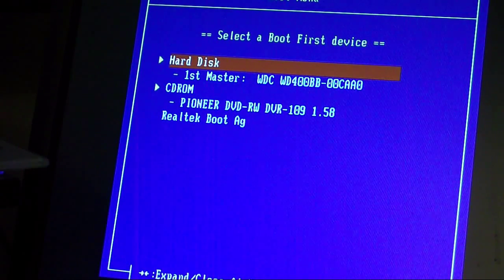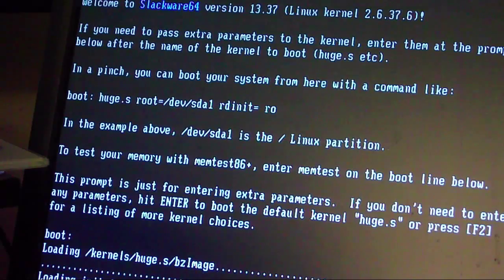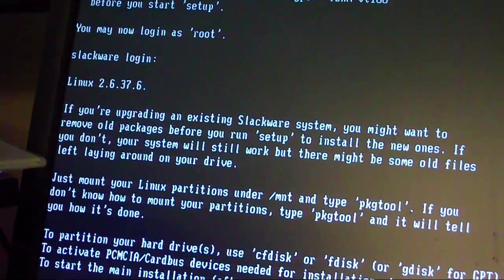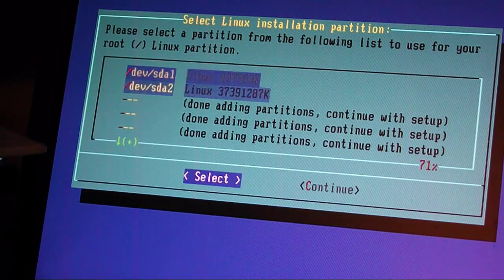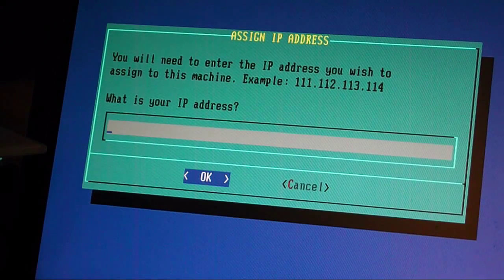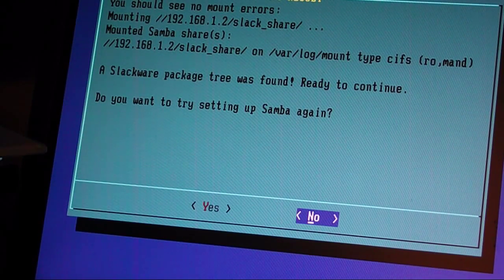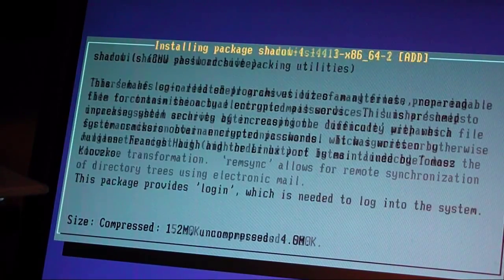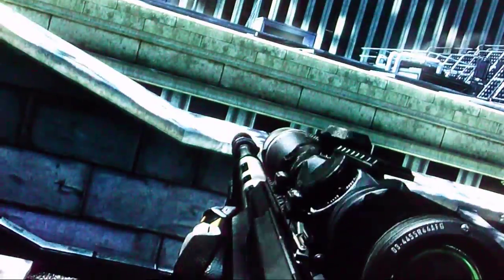HARDCORE LINUX!! | Installing Linux Slackware 13.37 From A Samba Share | CRYSIS 2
This is another one of my videos for my revamped channel, this time I am installing slackware 13.37 through a CIFS mount!! Its really cool! Forget Ubuntu and Fedora! Slackware is where its at and I've been using it since 1999!!